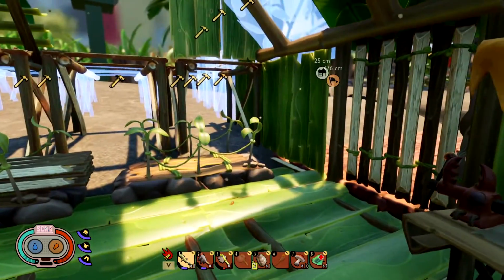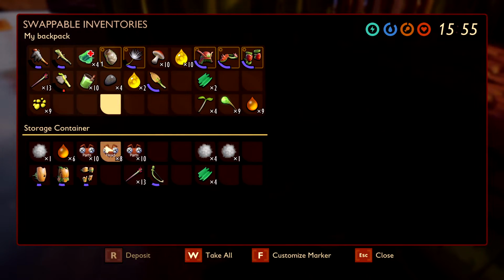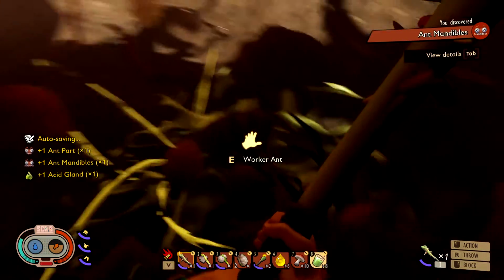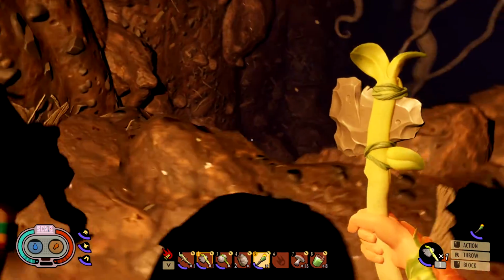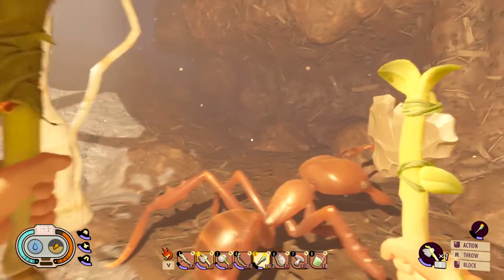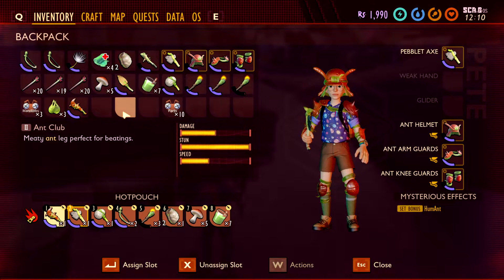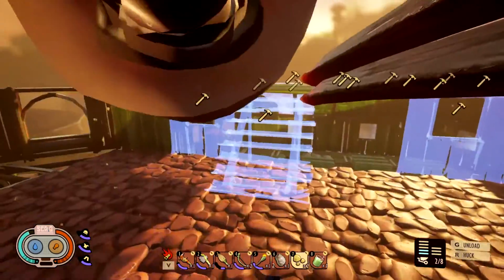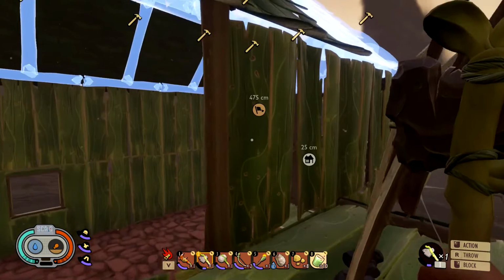Grounded EP5 "Ant Club and Lakeside Home"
A weapon upgrade and a lake side home and storage room.